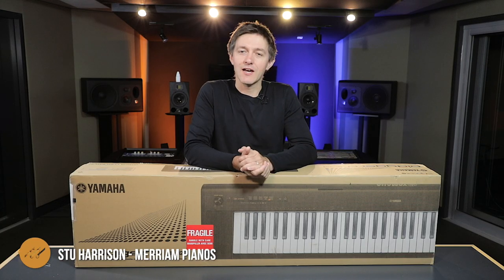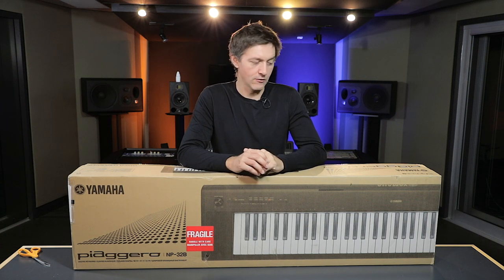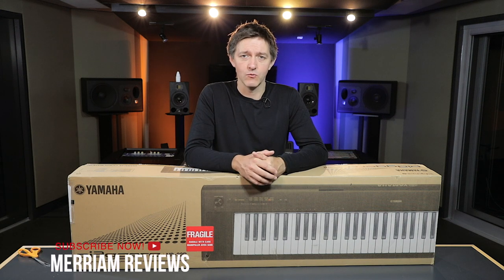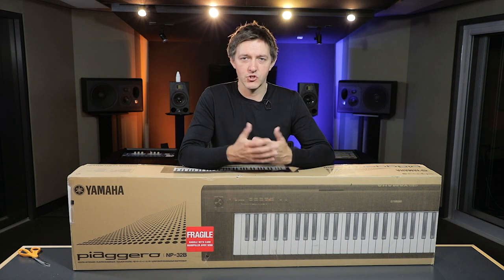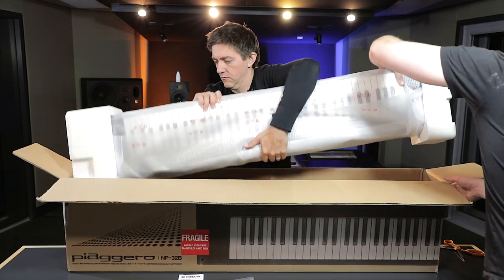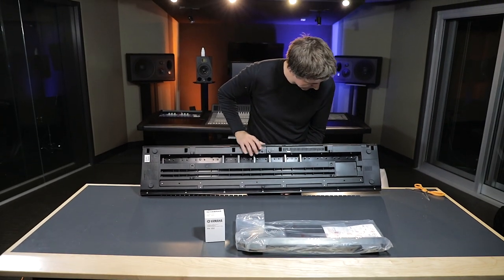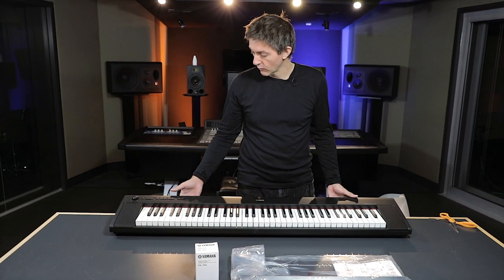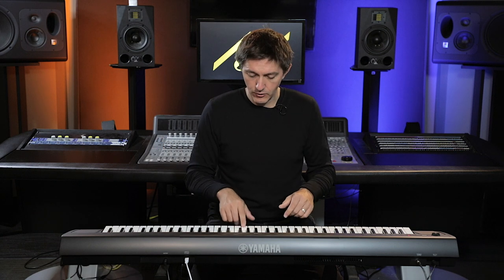🎹Yamaha Piaggero NP-32 Portable Digital PIano - 76 Key Piano-Style Keyboard🎹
Comparable Alternatives

🛒 Yamaha NP-12▸
🛒 Yamaha PSR-E363▸
🛒 Roland GO-Keys▸
🛒 Alesis Recital▸
🛒 Casio CT-X700▸

Hello and welcome to another piano video at the Merriam Pianos YouTube channel. In this video, we’ll be unboxing the Yamaha NP-32 keyboard, and passing along some first impressions.

Typically on our channel we discuss, review and focus on acoustic pianos and 88 note, weighted digital pianos. This video will be a little bit different as the Piagero NP-32 is a 76 note, battery operated keyboard that does not have a weighted action. There are plenty of situations that don’t require a full 88 note keyboard, and something light weight and super portable is actually more appropriate, which is why we’ve decided to check out this instrument today. Let’s get the NP-32 unboxed and see what Stu has to say!

Weight:

Right out of the box I can tell this piano is super light, and after looking up at the specs, I’m not at all surprised to find out the Piagero NP-32 weighs a mere 12 lbs. It takes up such little space that this would be a great option for someone seeking a compact MIDI controller.

Action:

I can tell right away that this is a spring loaded action - there’s definitely no counterweights here. There is some pressure sensitivity which is a huge plus for an action like this, so for a lightweight, battery operated keyboard, this action is serviceable.

Speakers:

The speakers are more than acceptable considering the weight and intended use of the instrument, coming in with a solid 12 watts of power.

On-Board Sounds:

There are 10 on-board sounds featured here covering the basics, and the sound quality is quite good. There’s two acoustic piano samples, two E.piano samples, two organs, strings, vibraphone, and two harpsichord samples.

Software Controller App:

The compatible Sound Controller App by Yamaha is another really nice feature. The NP-32 easily connects to a smartphone or tablet, and the Sound Controller App functions as a convenient visual interface and allows for easy navigation of the keyboard’s various features.

Conclusions:

My first impressions leave me coming away impressed. This is a highly affordable and super portable instrument that will work quite well for a number of applications. All in all, this is a hard to beat product for the price.